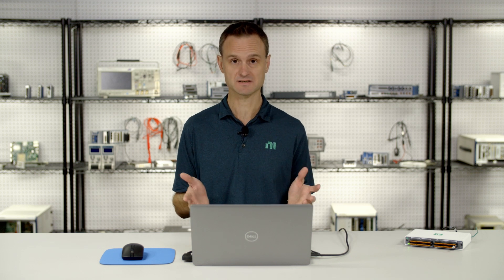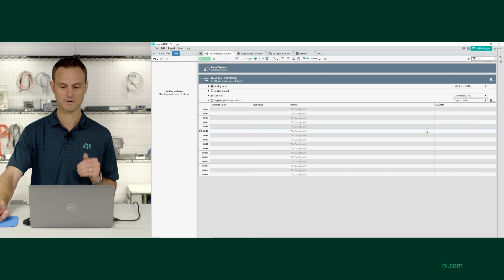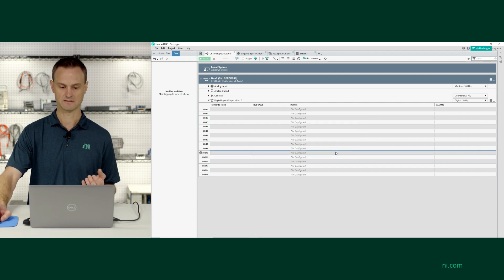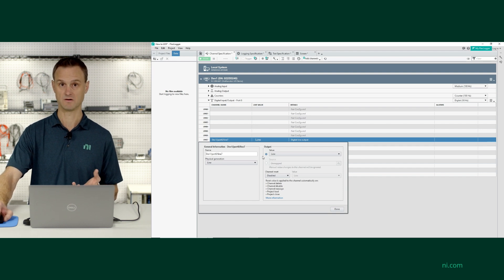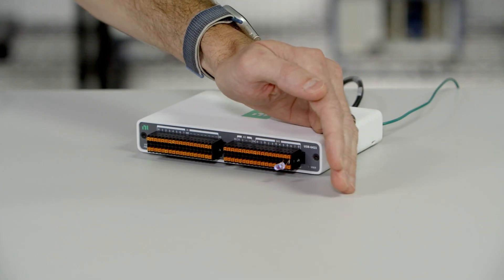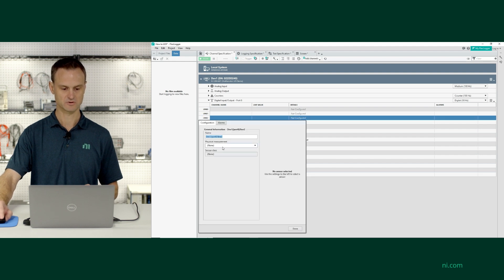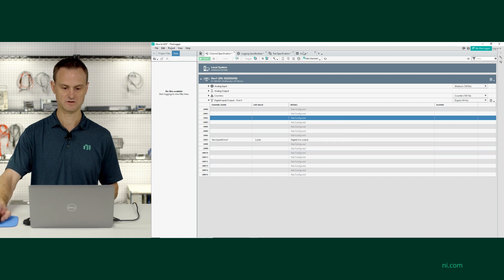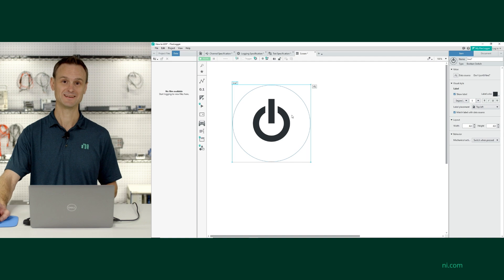How to set a digital line on mioDAQ to digital output using FlexLogger Lite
This video shows you how to set one of the digital lines on a NI mioDAQ device to output and use a software button in FlexLogger Lite to control an LED. See what’s possible with mioDAQ